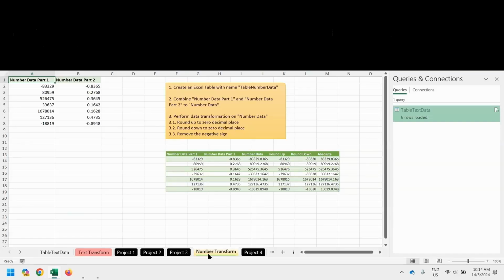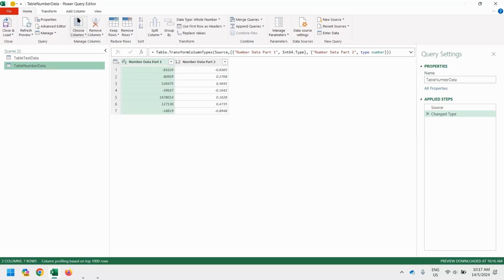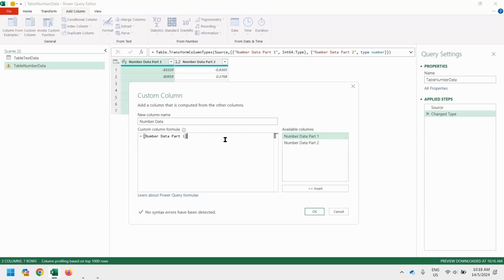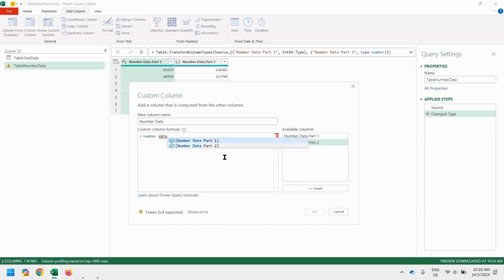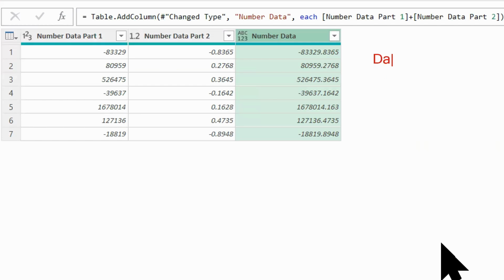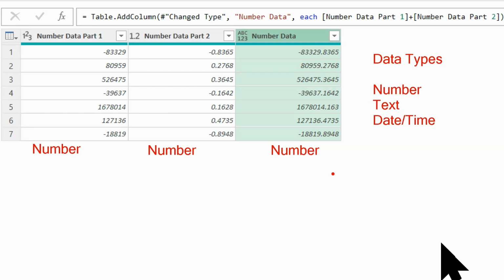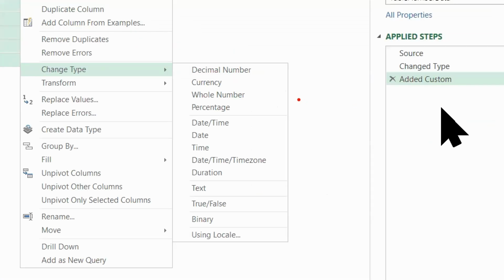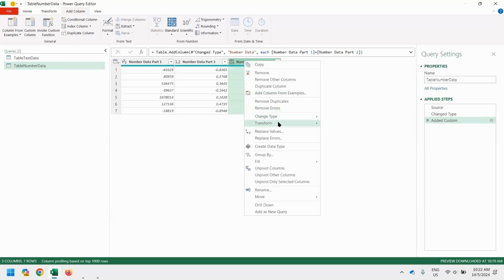02 - Number Data Transformation | ROCK Your Data with Power Query | Excel Sifu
Download the Learning File